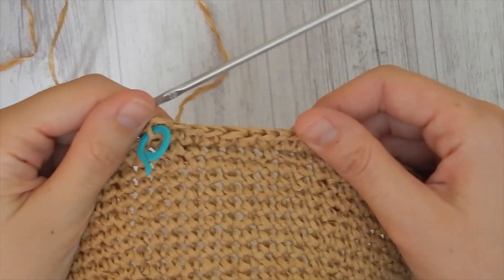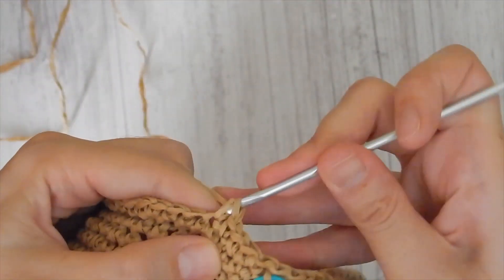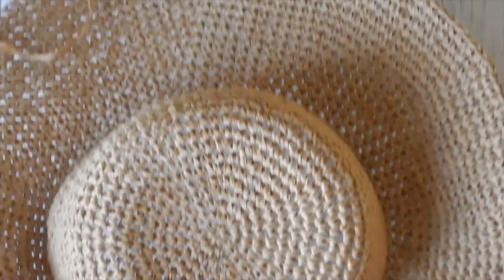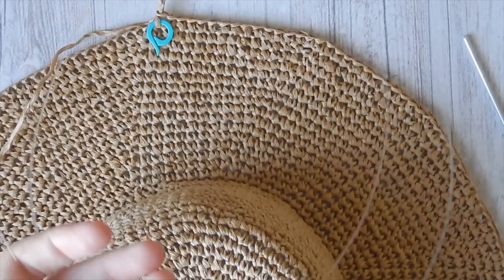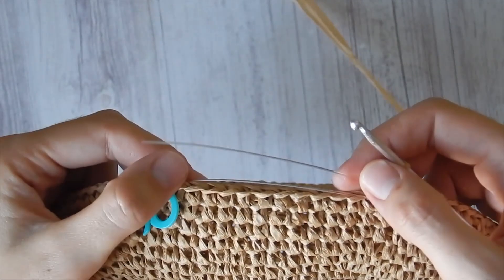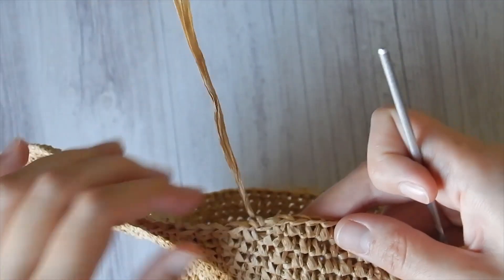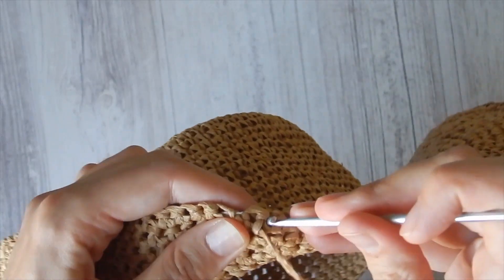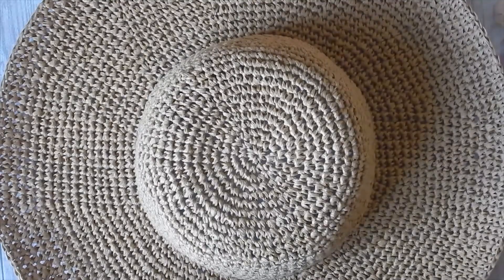How to crochet summer hat | Part 2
In this tutorial I show how to crochet a very beautiful summer hat.

Speed Starch

Etsy DaryaCrochetLife